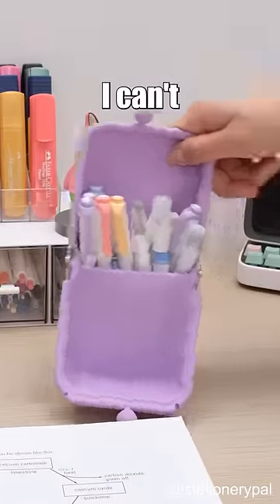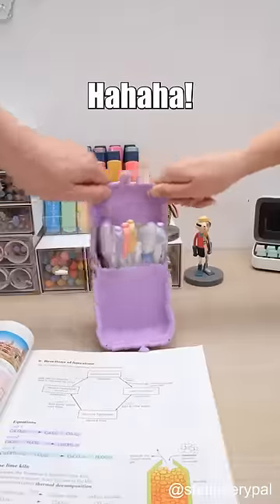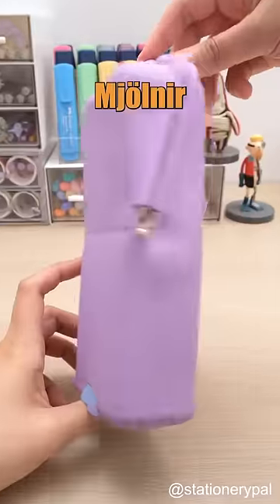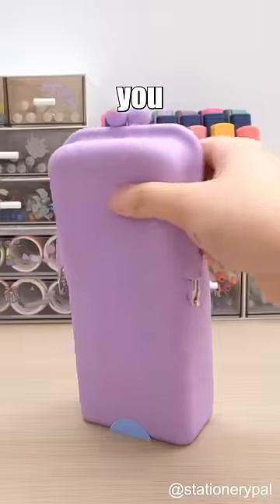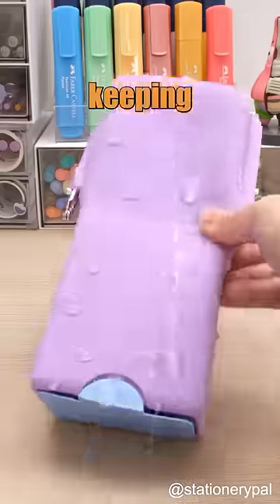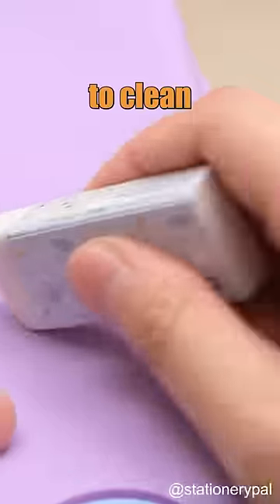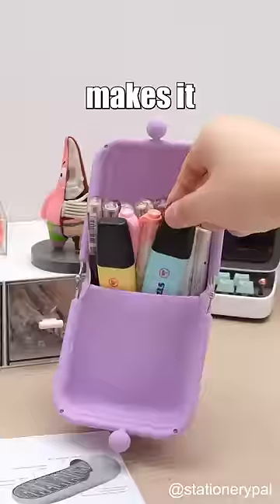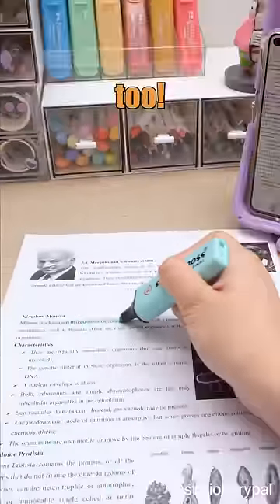If your pencil case could talk, what do you think it would say about you?